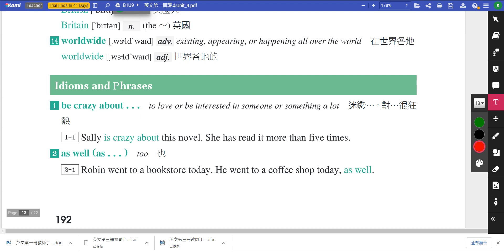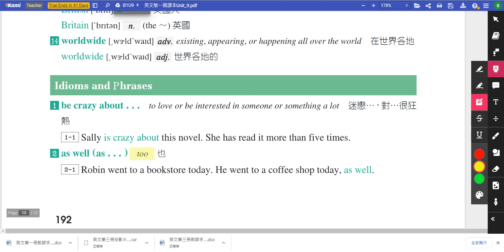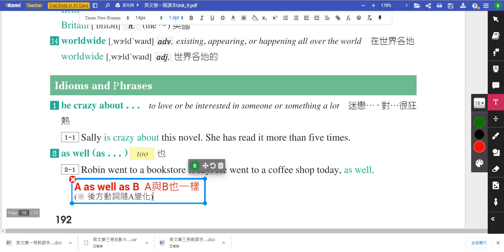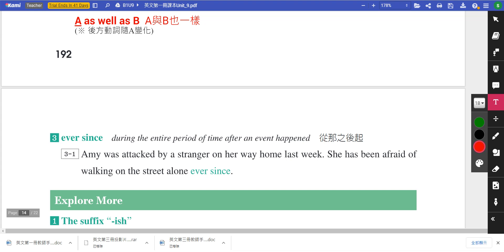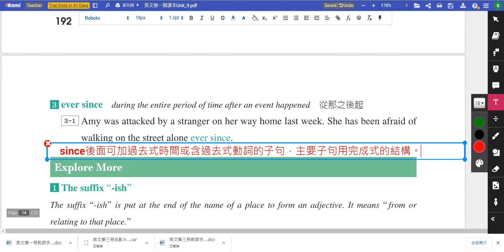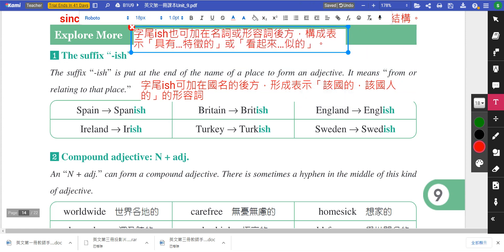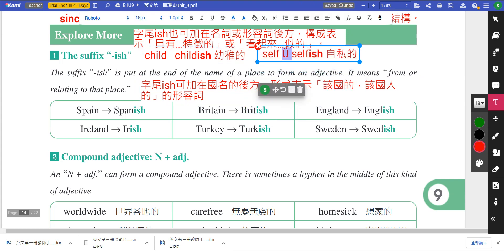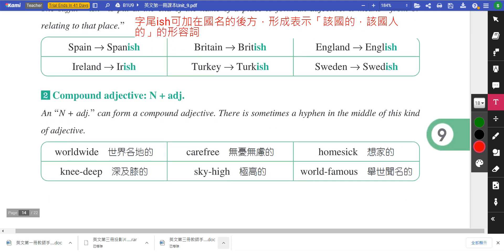B1U9 單字教學講解影片 片語(請開啟CC字幕)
0:00 本課片語講解
2:51 本課Explore More 講解